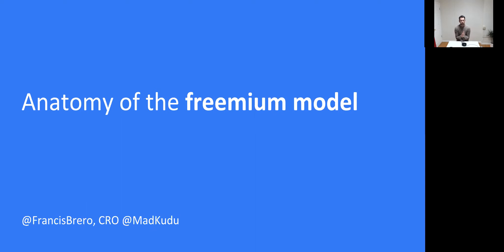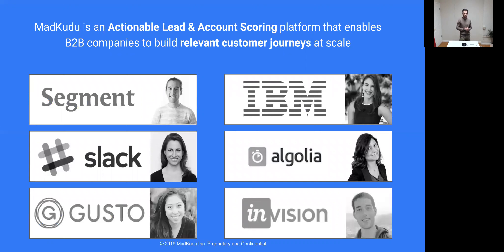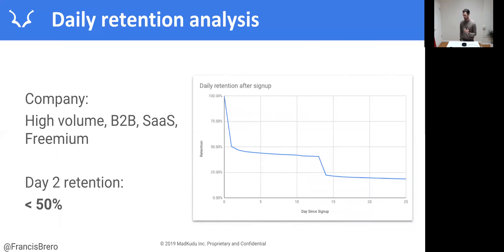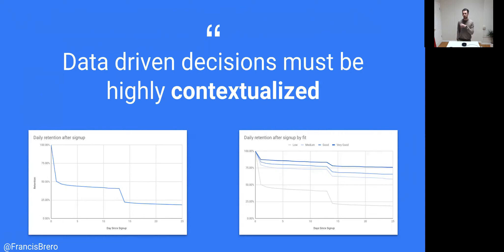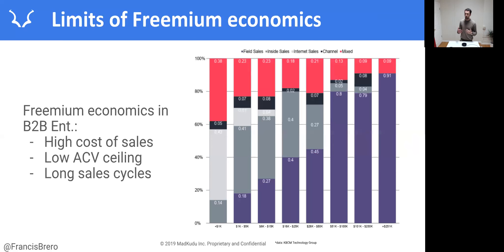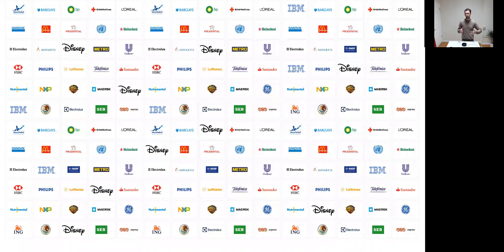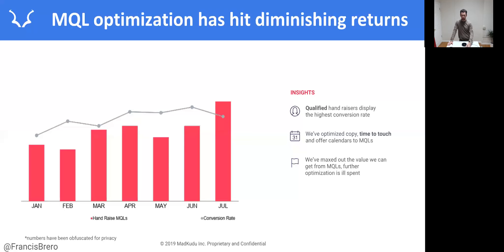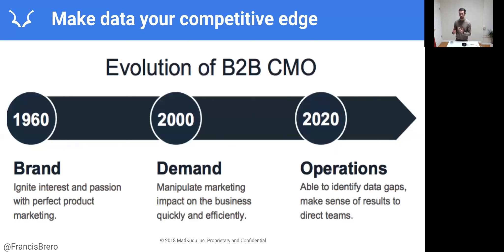Anatomy of Freemium Models - MadKudu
When you have a freemium model, how do you segment your user base? How do you improve your free to paid conversion rate? When do you introduce enterprise sales? In this talk, Francis from MadKudu answers all these questions and more!

If you enjoyed the talk, please give it an upvote. 👍

Get free training videos, invites to private events, and cutting edge business strategies